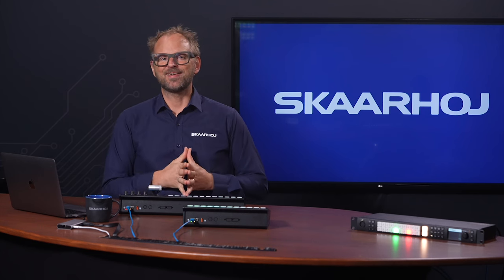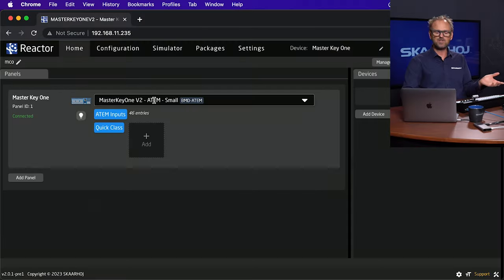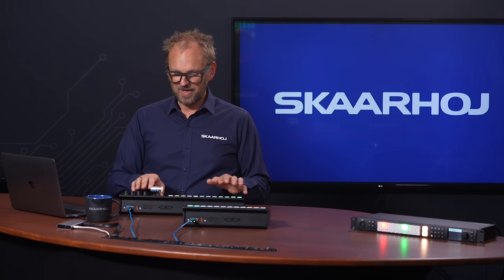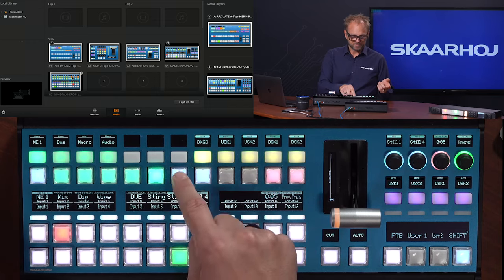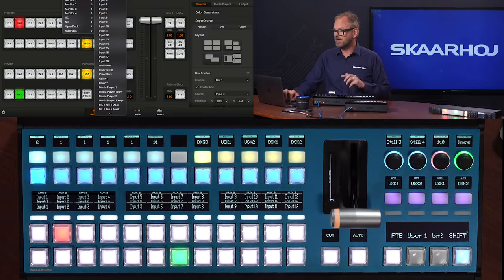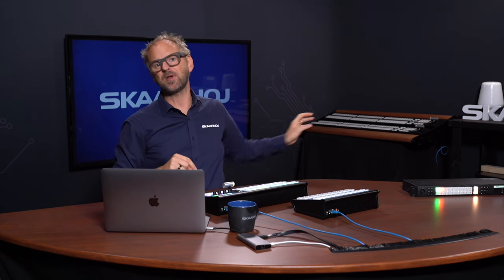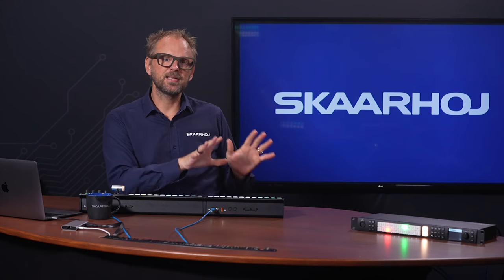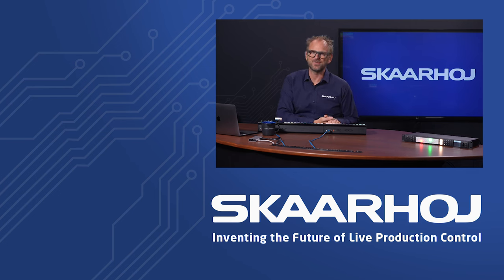Deep Dive into the ATEM Constellation with a SKAARHOJ Controller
The Master Key One controller from SKAARHOJ is perfect for an ATEM constellation, however, any of our panels works with ATEM. In this video you get a good understanding of how to deep dive into the SKAARHOJ default configuration with an ATEM constellation.

00:00 Intro
01:11 Default configuration with Master Key One
02:00 Add ATEM Constellation to Master Key One
02:46 Correlation between BMD and Master Key One
03:29 ME row
04:27 Mix transition
4:50 Media Player
5:29 Bus menu and inputs
6:42 Downstream and Upstream Keyers
7:00 Box Control
7:16 Main functions
7:31 Transitions
7:55 Mega Panel - make several controllers work together
10:28 Why using SKAARHOJ